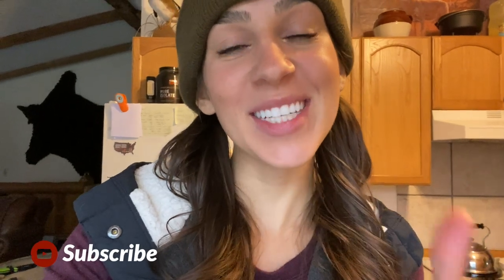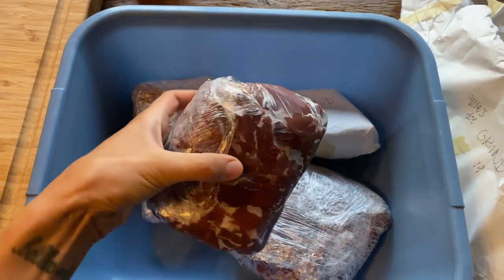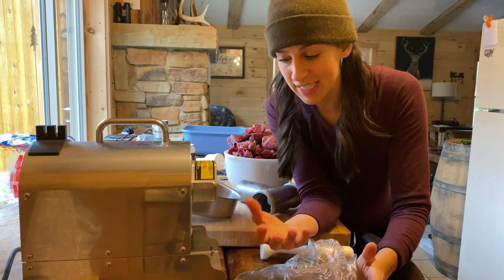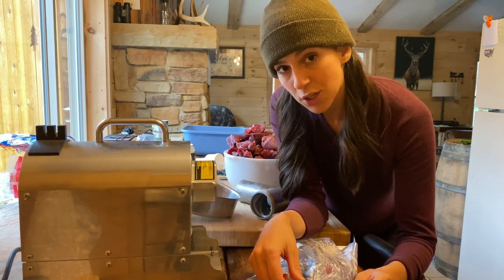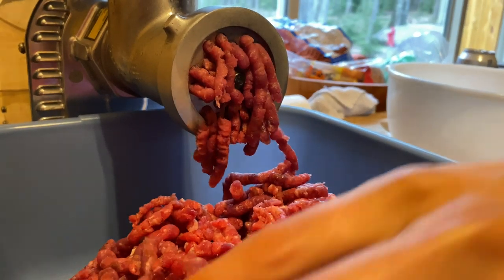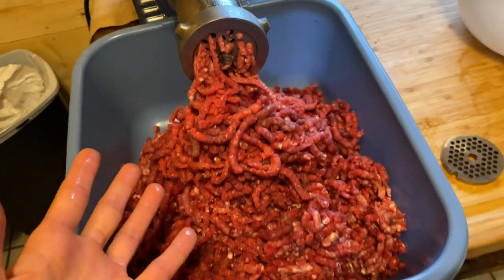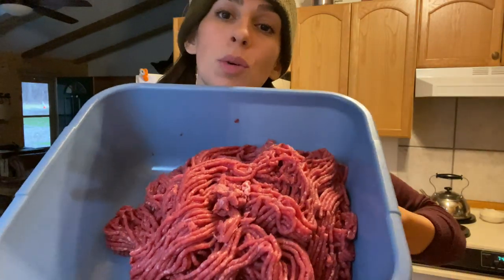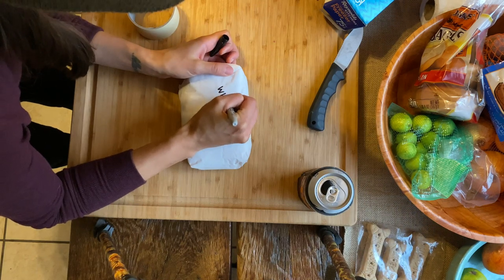Processing a Deer at Home - You NEED This!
From field dressing, to butchering, to processing my wild game meat, I like to have a hand in every part of the hunt. Grinding meat at home is SO easy. Even if you aren't processing venison (venison means deer, elk, moose or any other hooved game animal), this method can be applied to any type of meat including beef, pork, chicken, etc. I hunted this whitetail doe last season and today I'm pulling out my meat grinder to complete the process.

** Meat grinder used in video

** Affordable meat grinder